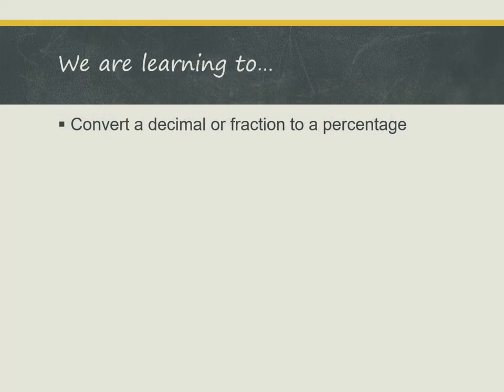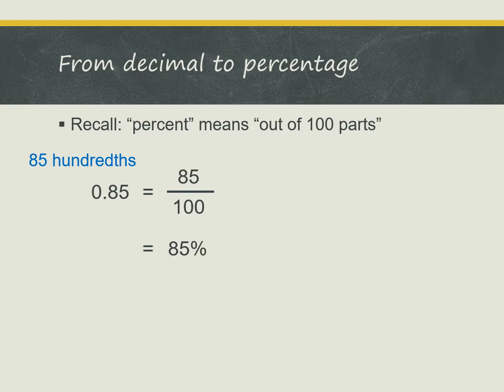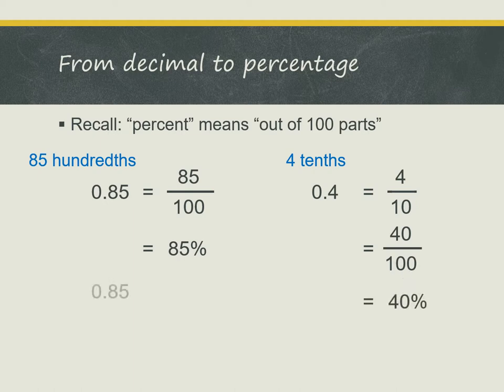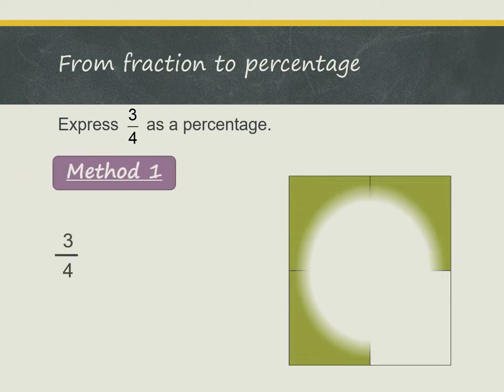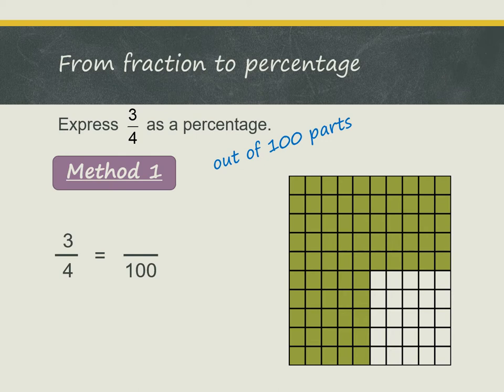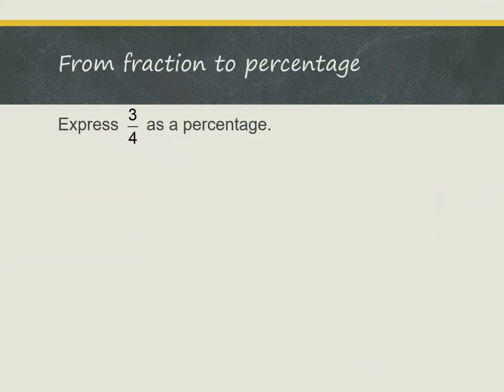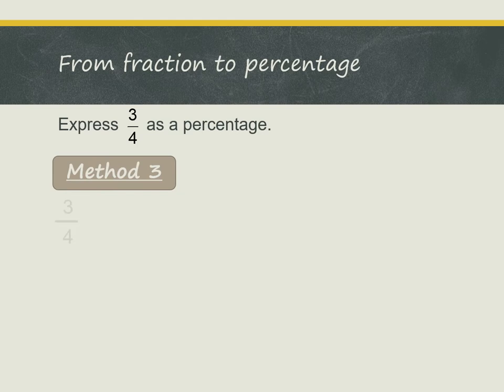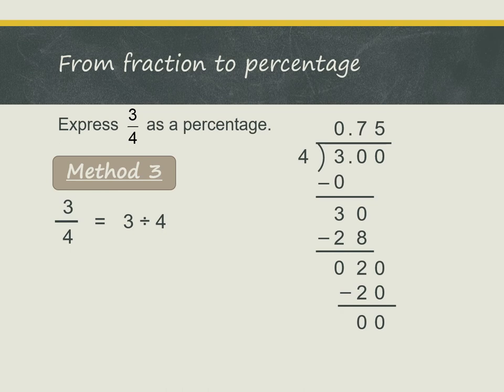Converting decimals and fractions to percentages